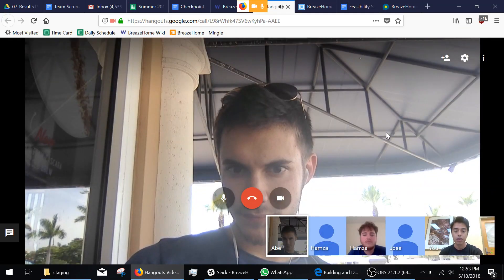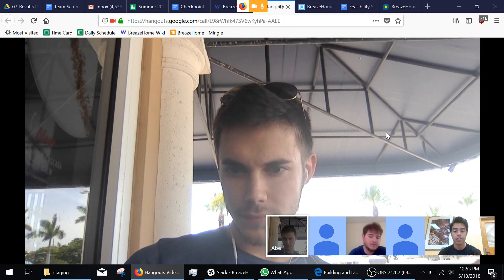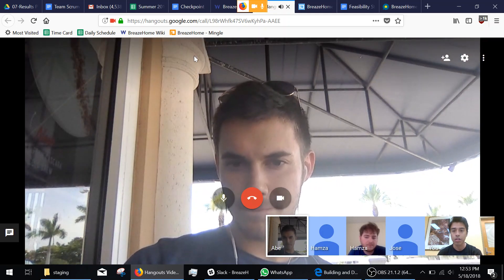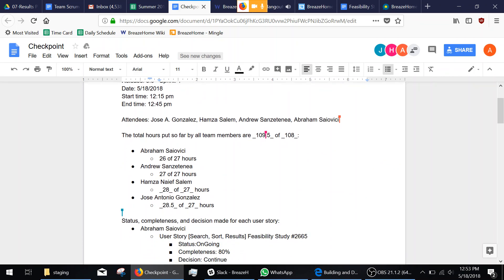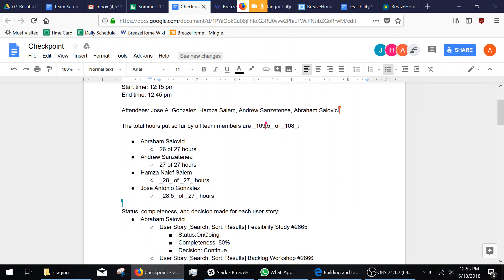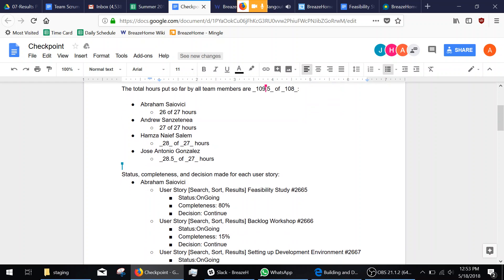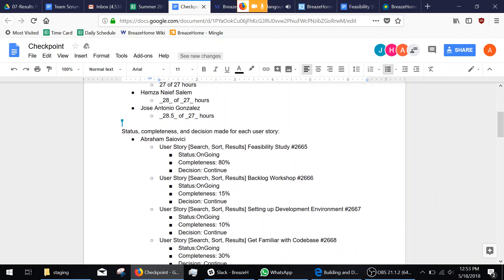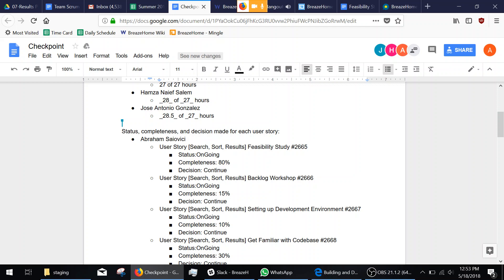BreazeHome 5.0 - Results Team Sprint 1 Checkpoint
Brief review of the Sprint 1 Checkpoint of the Results team.

Team Members: Hamza Salem, Jose A. Gonzalez, Abraham Saiovici, Andrew Sanzetenea